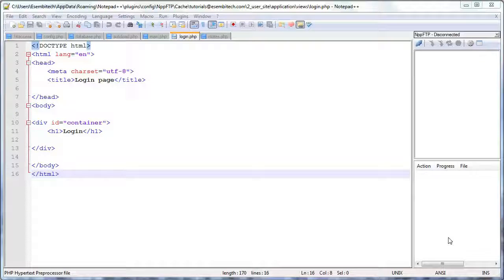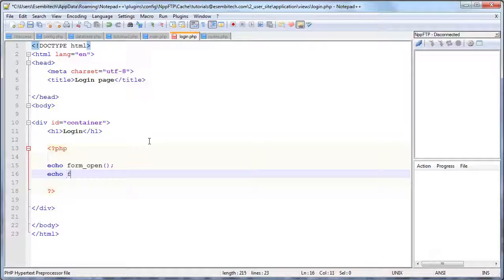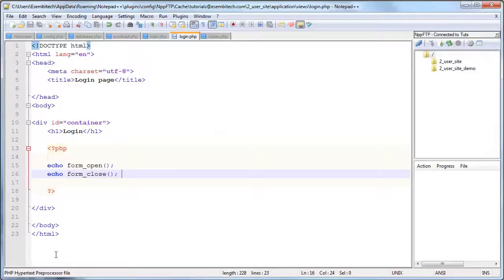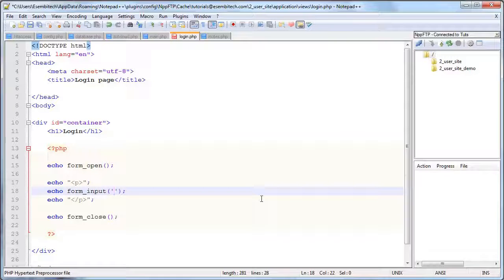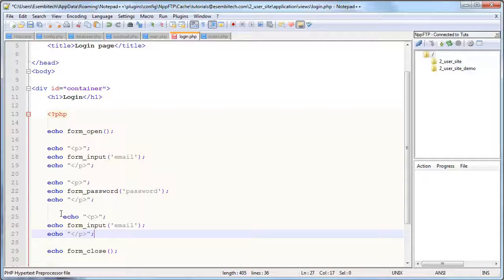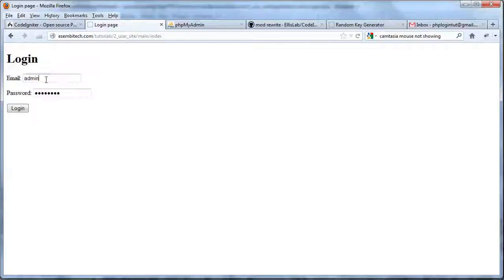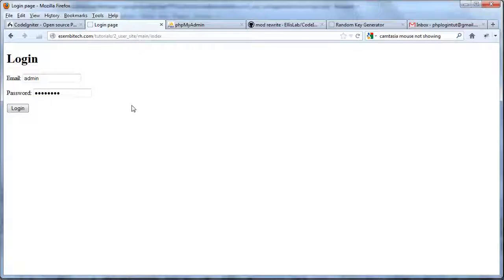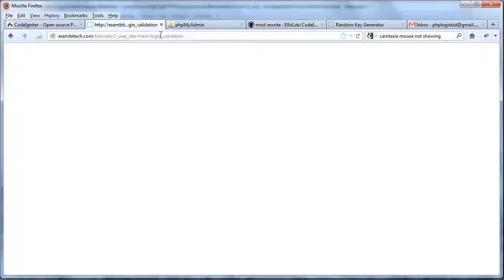CodeIgniter Tutorials Registration & Login Part 3 13